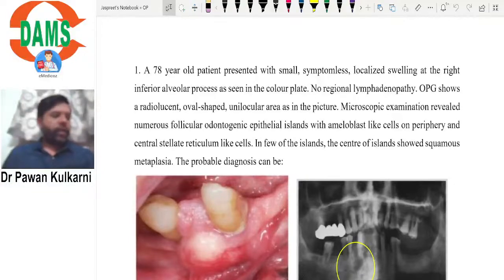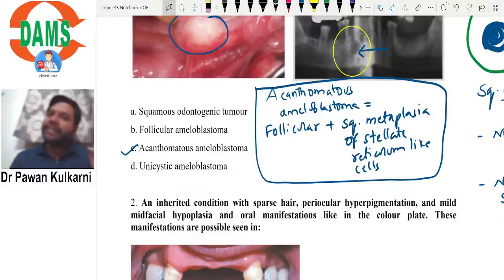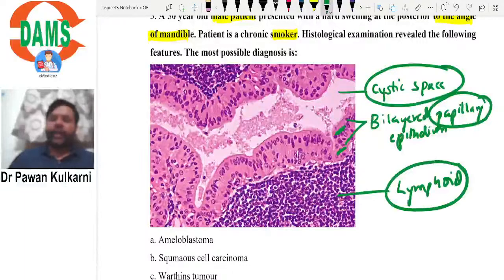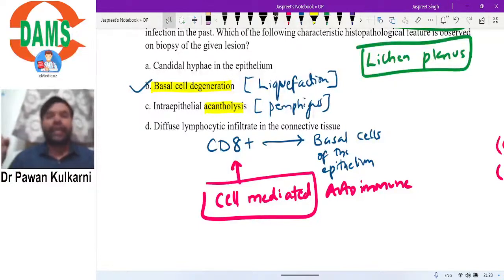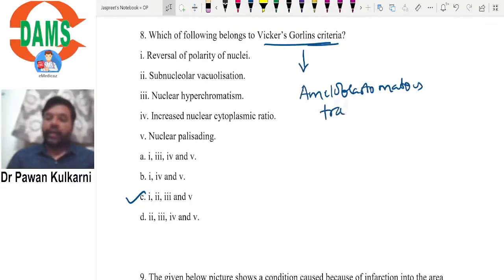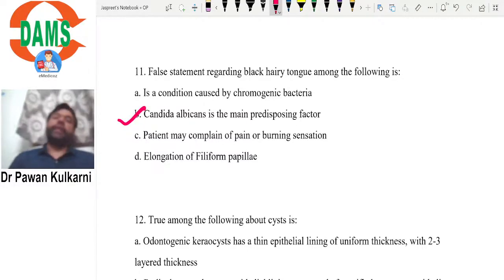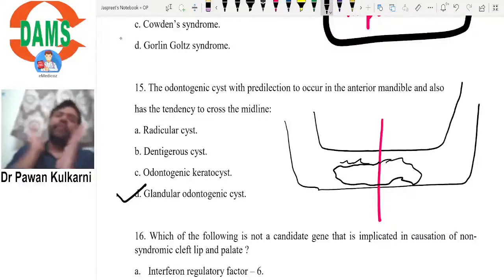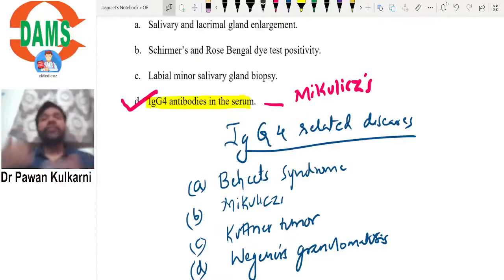Super Revision series | Oral Pathology || Dr. Pawan Kulkarni